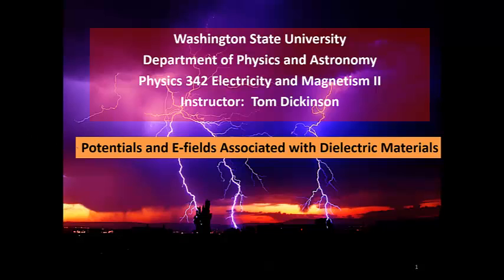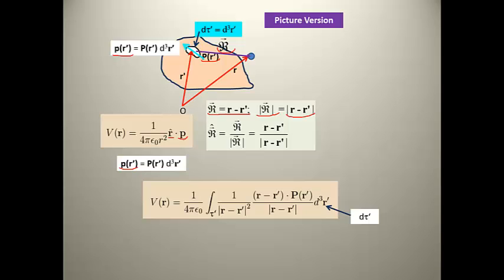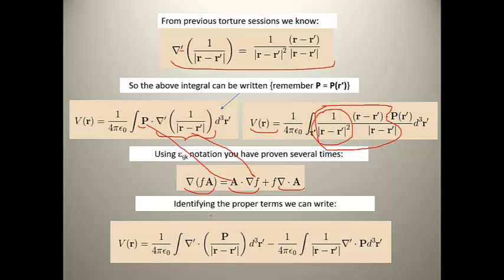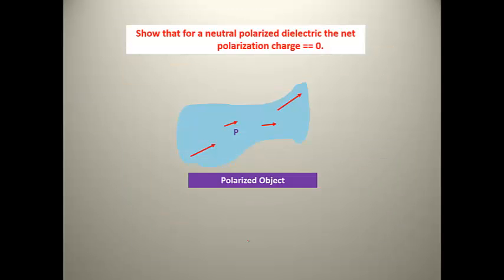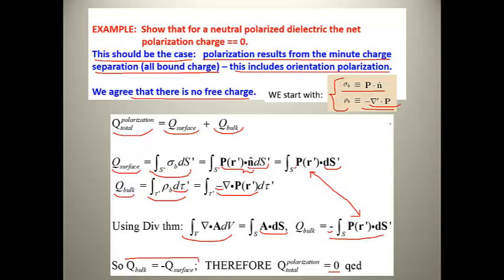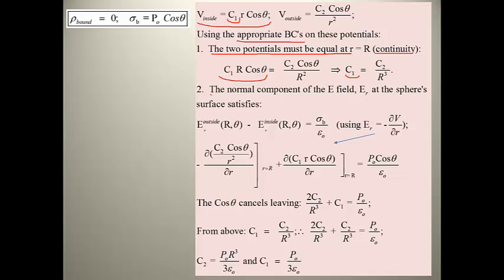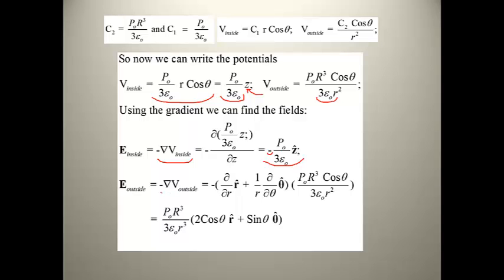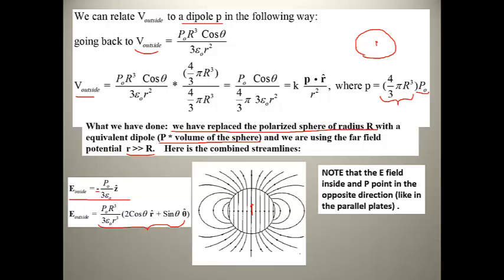Undergraduate Electricity and Magnetism Dielectrics Part II Bound Charge